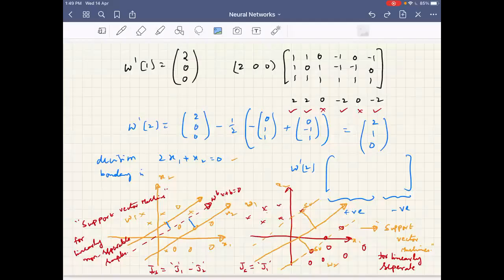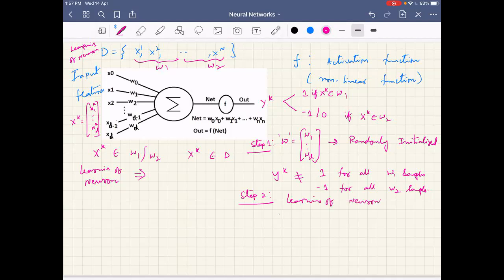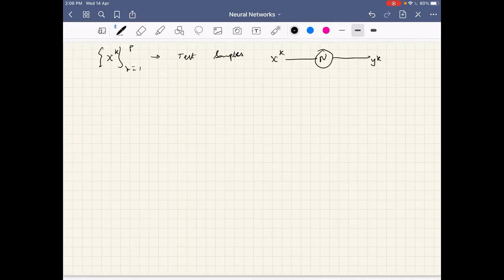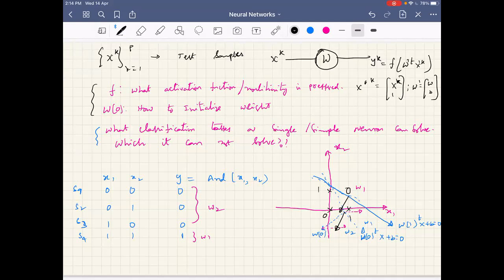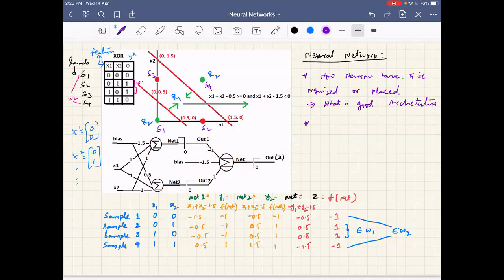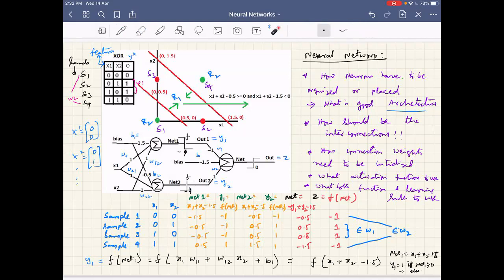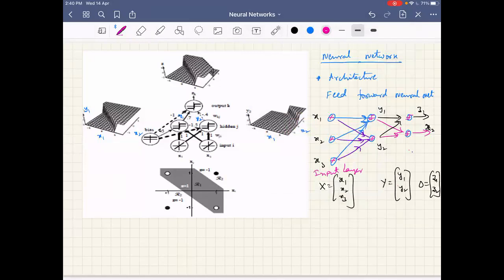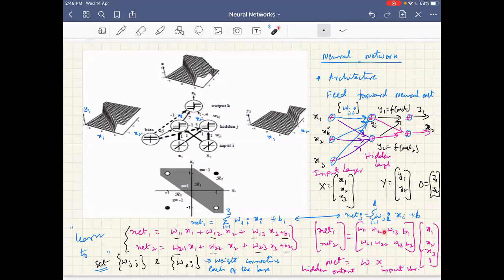MLIP L34: Introduction to Neural Networks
This lecture discuss the limitations of Linear Perceptron or Neuron and beings out the importance of Neural Network. This also highlights the design aspects of network of neurons to perform non-separable sample classification and demonstrate the its ability with a case study. Finally, gives pointers to what is ment by learning a Neural Network.